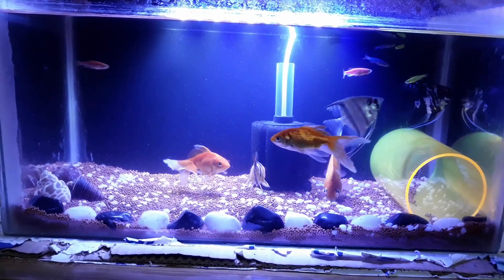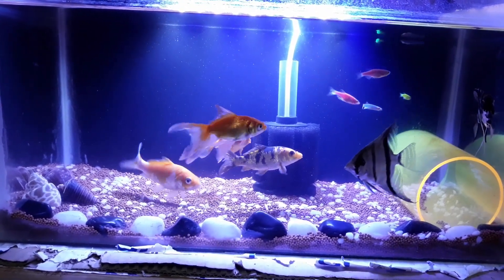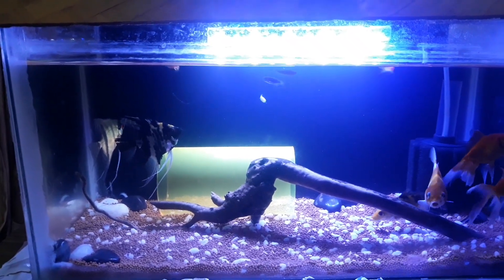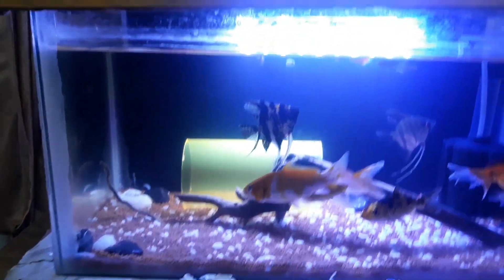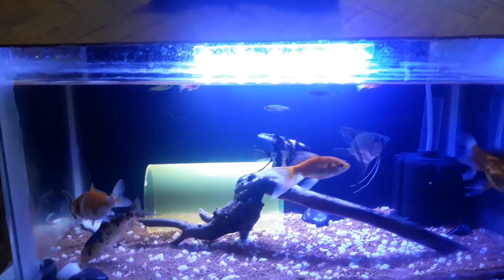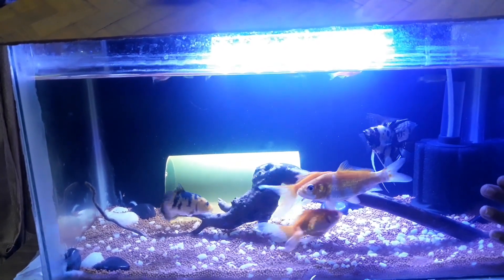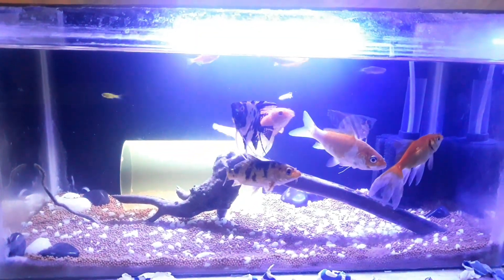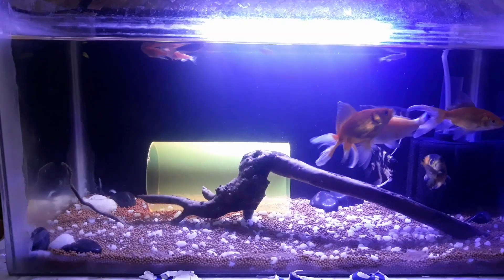Our Home Aquarium!!!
Hi Everyone,
I hope everyone good and safe.This time my small brother Afraz is going to do a small video about our small beautiful aquarium in our home.So enjoy the video and please keep Supporting us.Thank you soo much for your love and support.Take care.

Give  us  Your valuable comments!!!

Stay Smiling!!!
Stay safe!!!